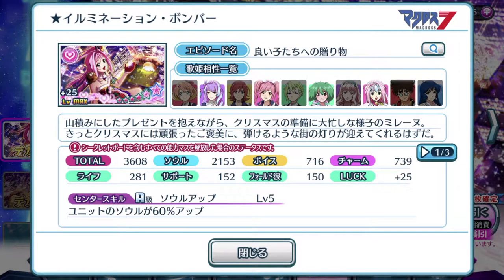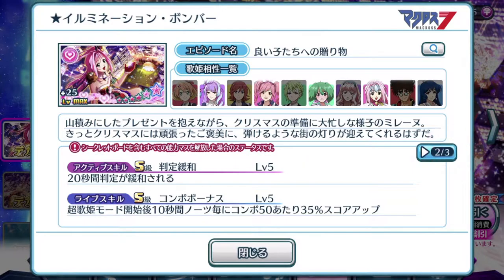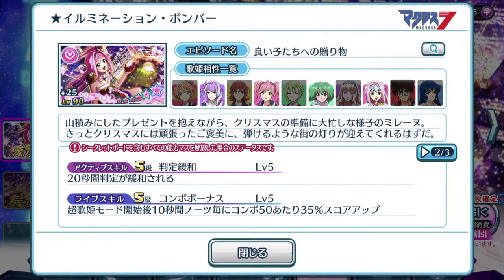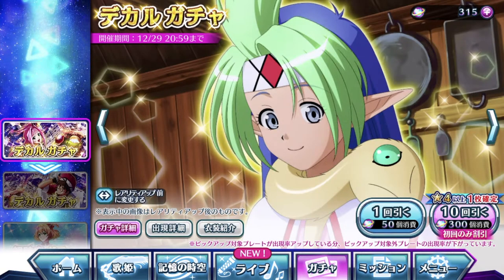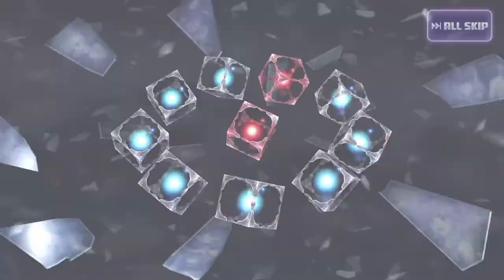【歌マクロス】Chistmas shopping with Guvava